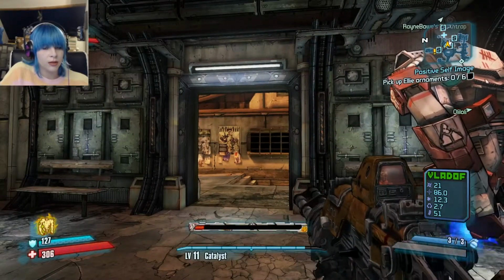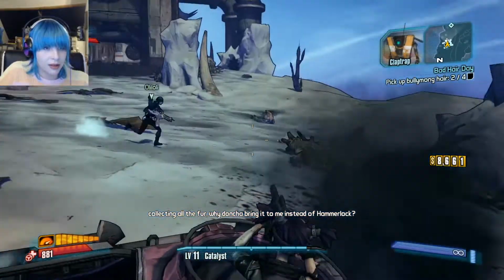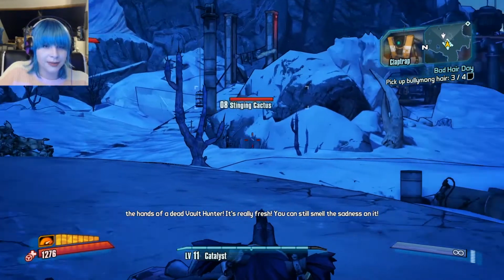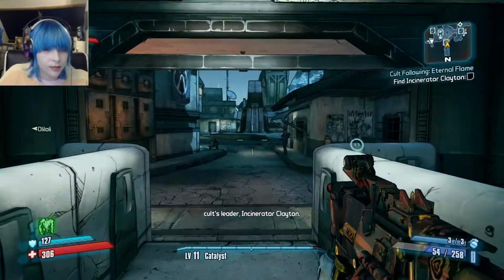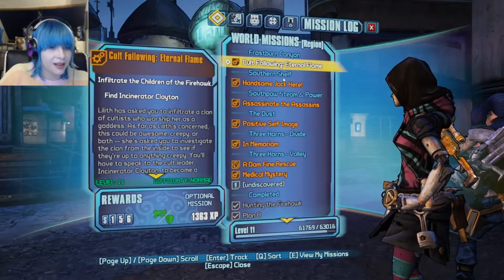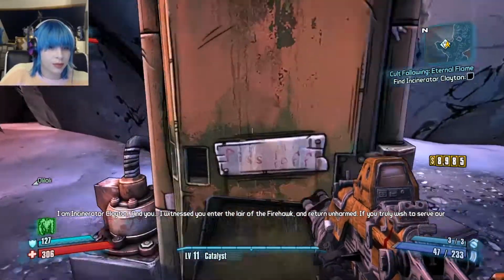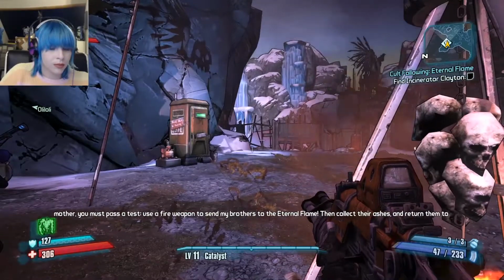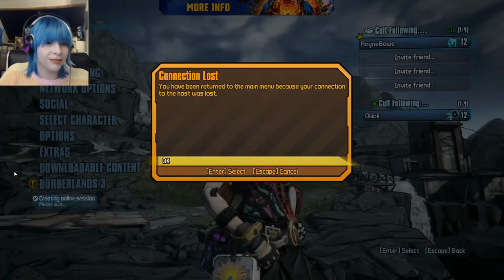Fire, Fire, Everywhere - Borderlands 2 - Ep. 9